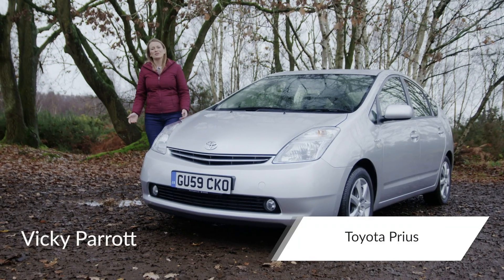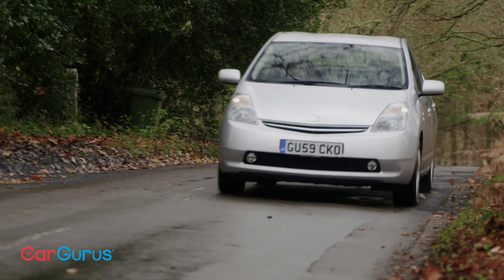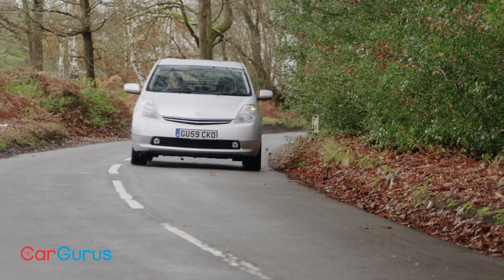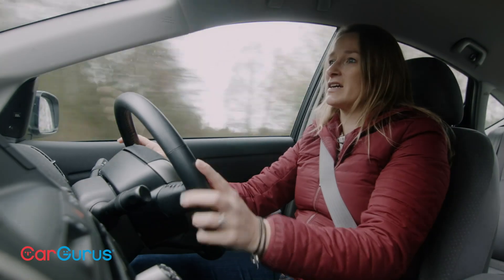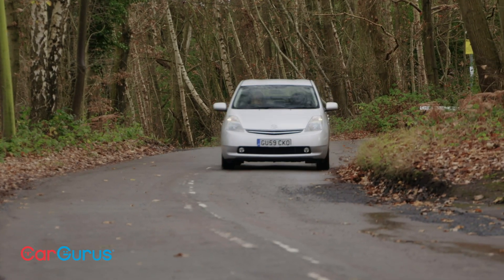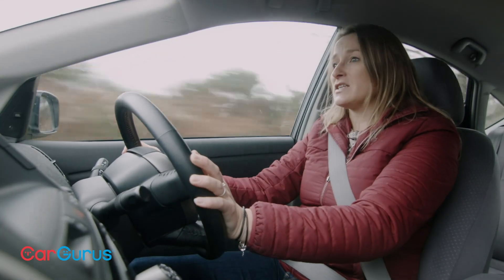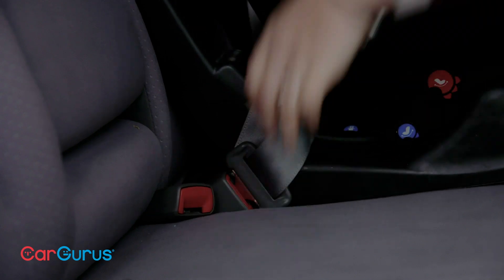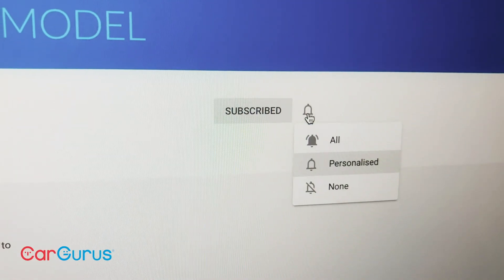Toyota Prius Retrospective: Why Toyota's hybrid is a true pioneer | CarGurus UK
The Toyota Prius hybrid is a true automotive pioneer. In this CarGurus UK review, Vicky Parrott gets behind the wheel of a Mk2 Prius to see just what makes it so important.

Filmed on: December 6th, 2019
CarGurus takes seriously the Government's recommendations around social distancing to help prevent the spread of COVID-19. This review of the Toyota Prius was filmed prior to the global spread of the virus. CarGurus employees are following guidelines to work remotely and we will resume production of new test drive reviews a soon as we're able.